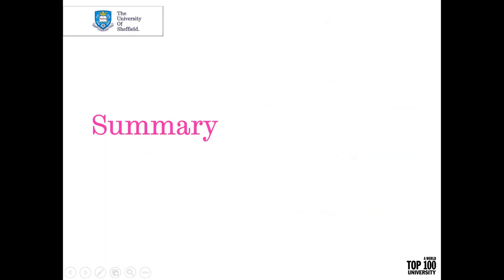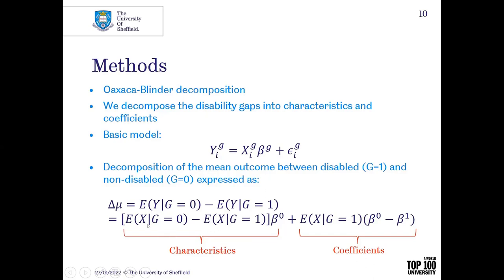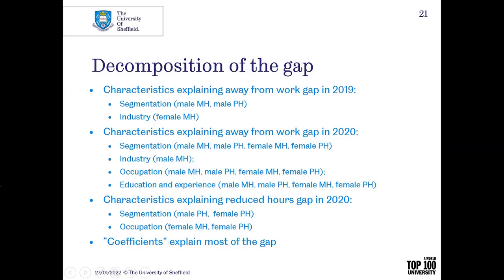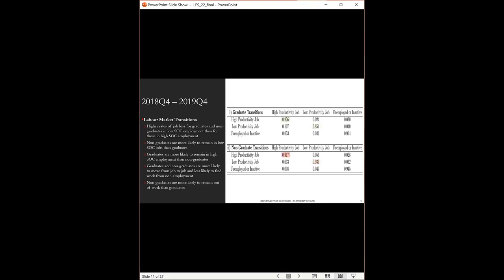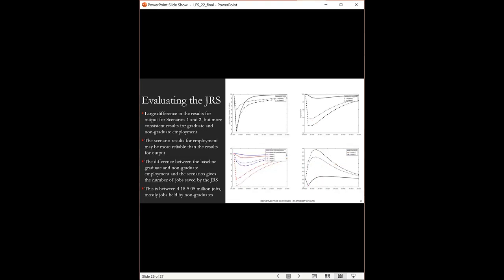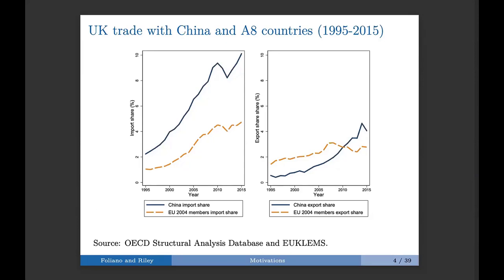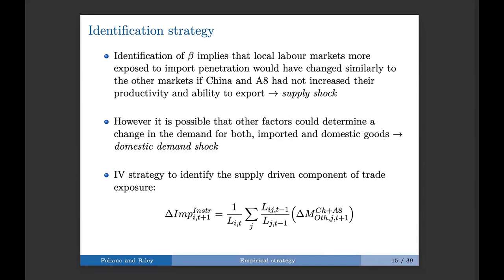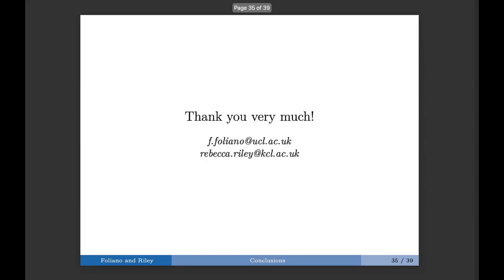Labour Force and Annual Population Surveys user conference 2022: Parallel research talks: Session 3a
Parallel research presentations from the Labour Force and Annual Population Surveys user conference 2022, organised by the UK Data Service.

Segregation, segmentation and disability gaps in the labour market during Covid19: mental and physical health compared
Andrew Bryce, University of Sheffield

Modelling the Differing Impacts of Covid-19 in the UK Labour Market
Magdalyn Okolo, University of Bath

Global Competition, UK Labour Market Adjustment and the Brexit Vote
Francesca Foliano, UCL Social Research Institute